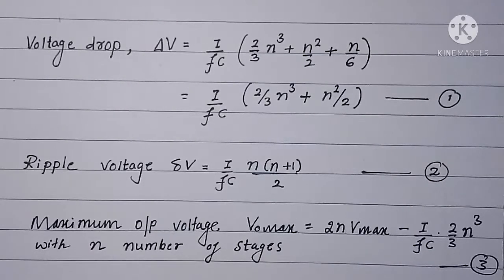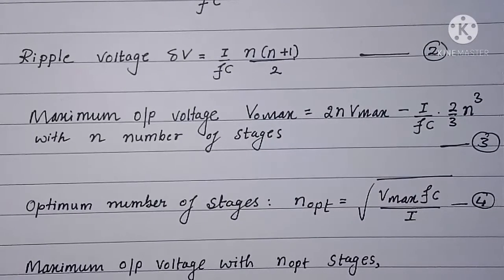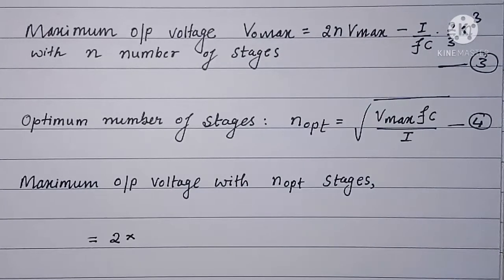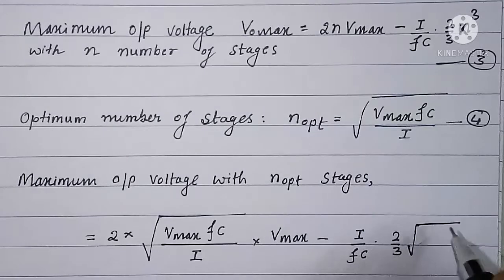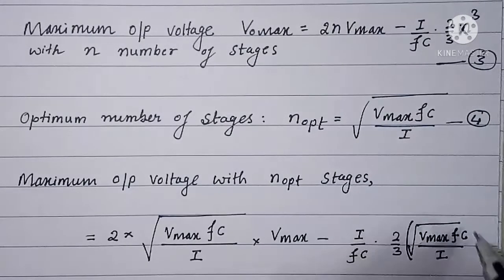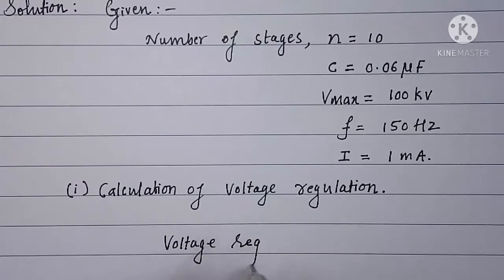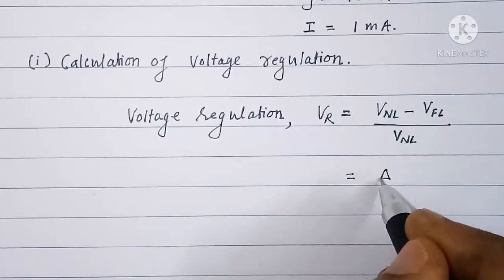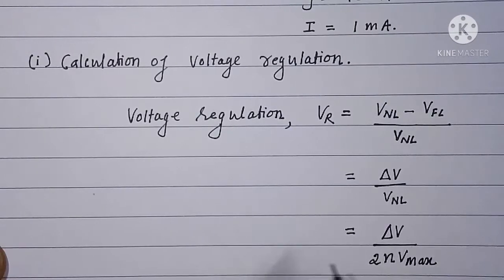Voltage Equations and Numerical on Cockraft-Walton Voltage Muktiplier circuit.